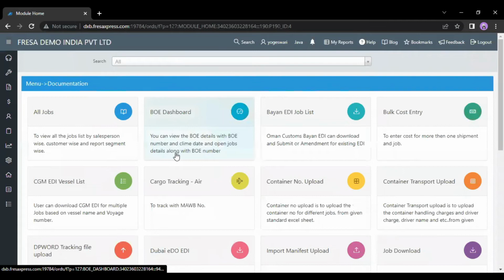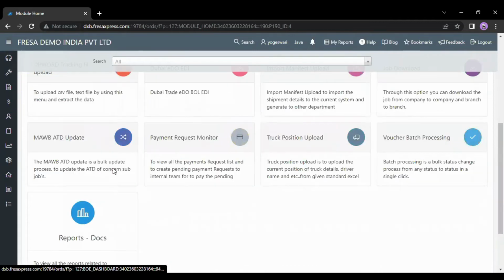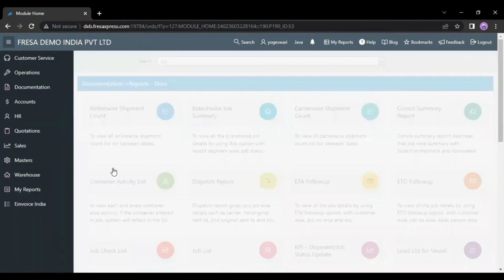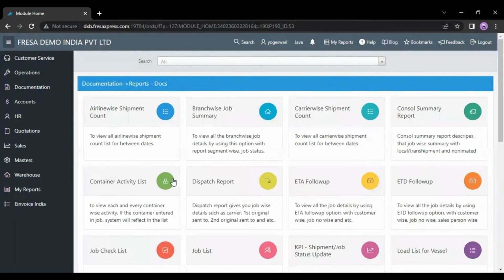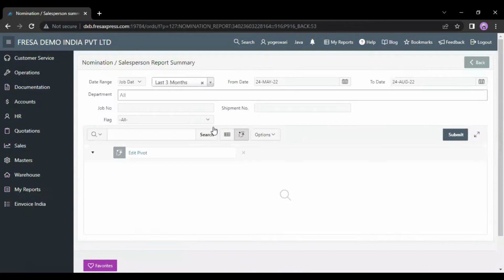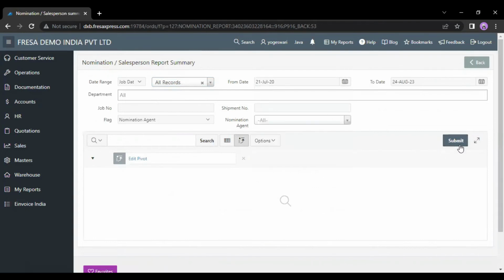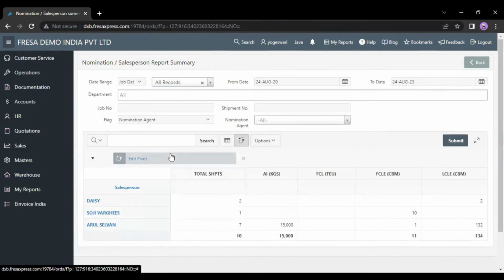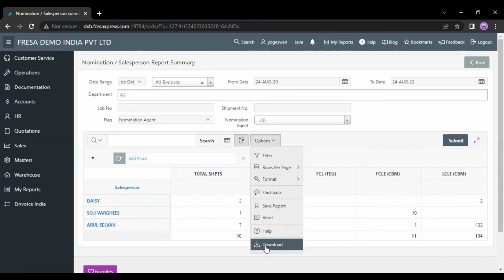Steps to Download Nomination Summary Agent-wise in Fresa Application